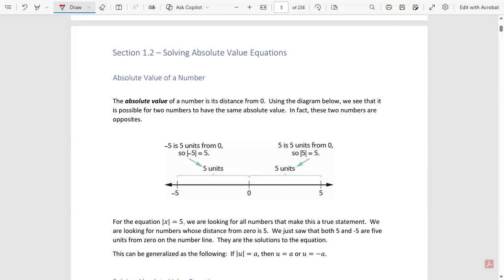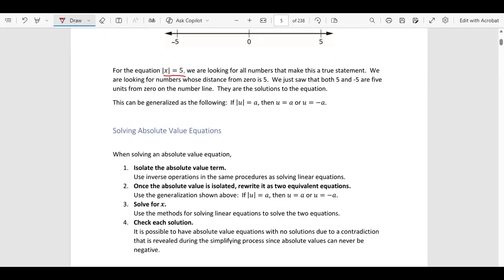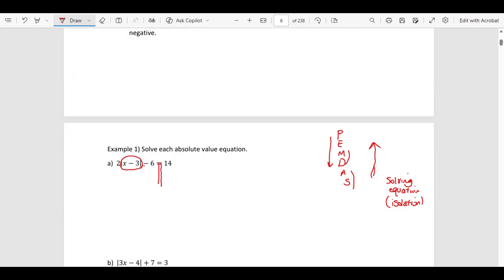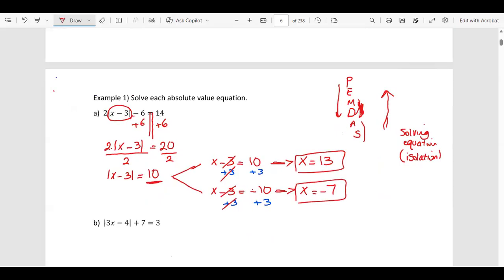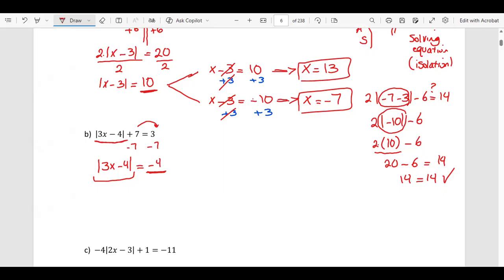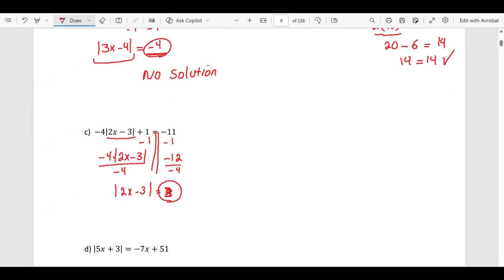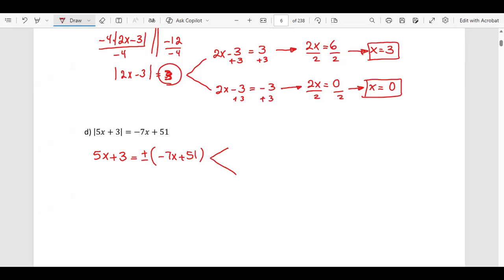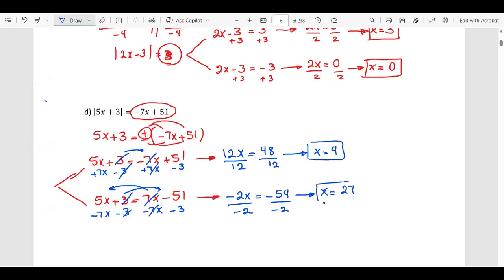Math 4 - Section 1.2 - Solving Absolute Value Equations